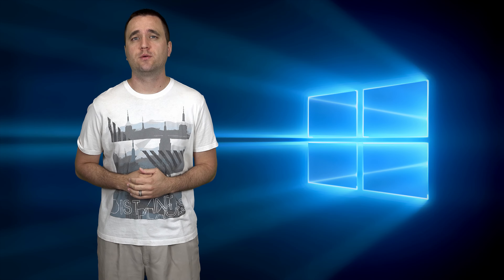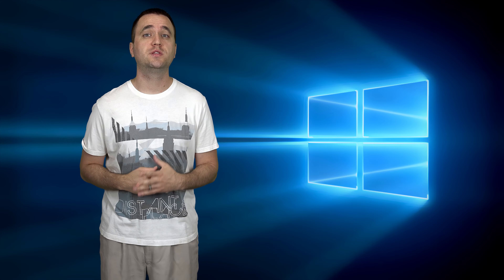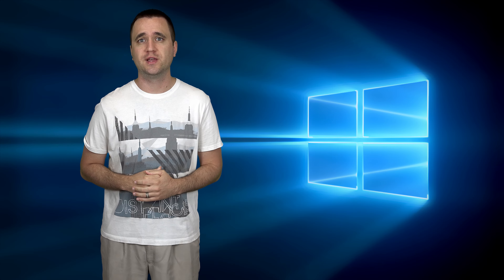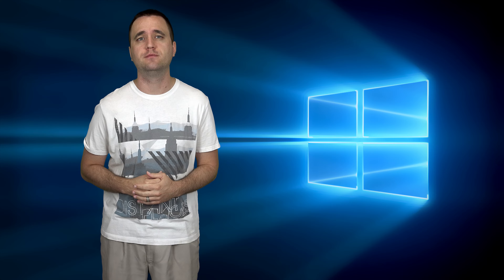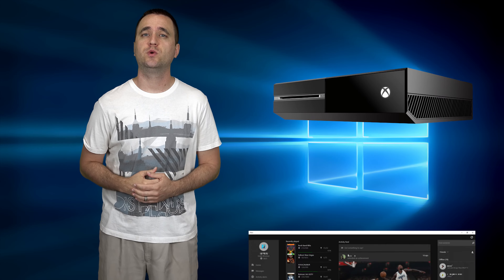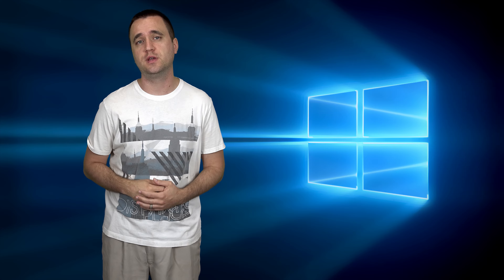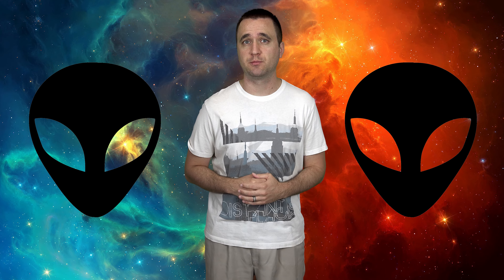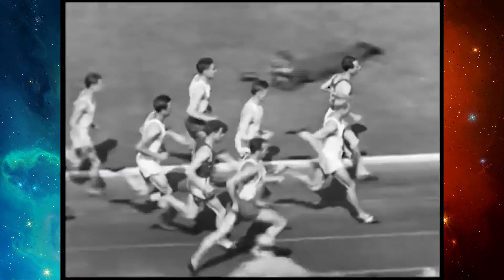More Windows 10 News, The search for Aliens Ep. 30